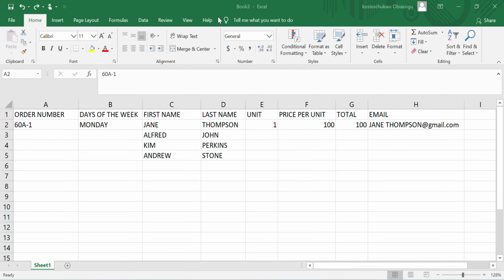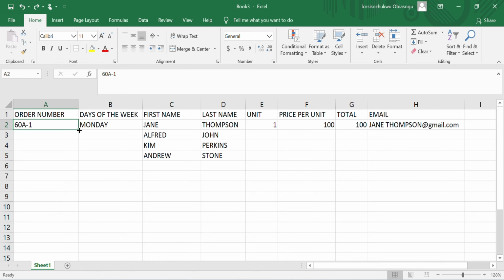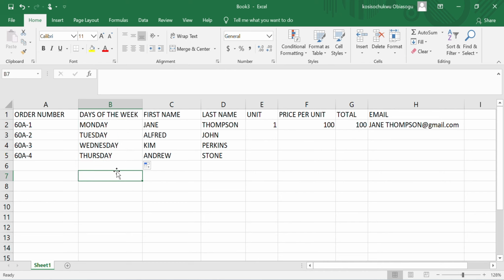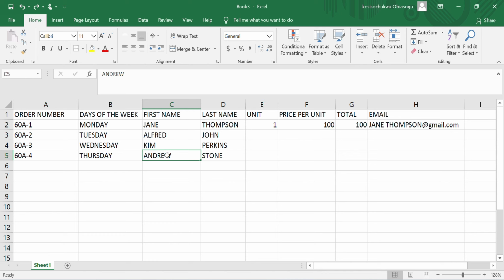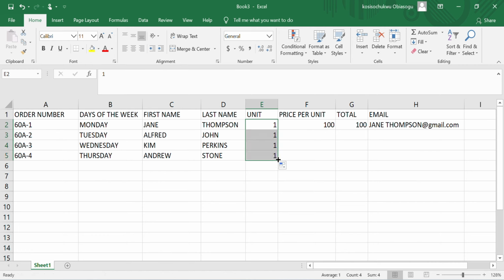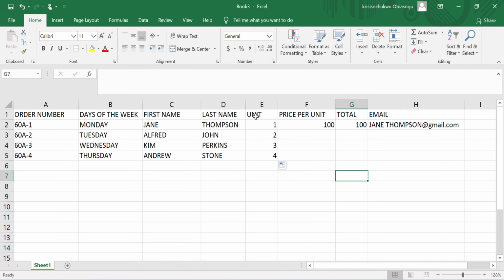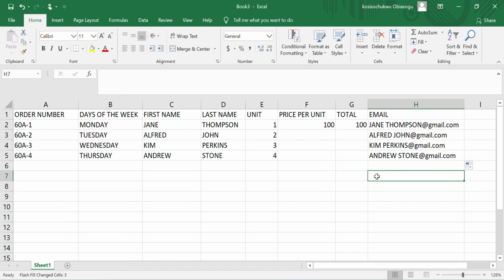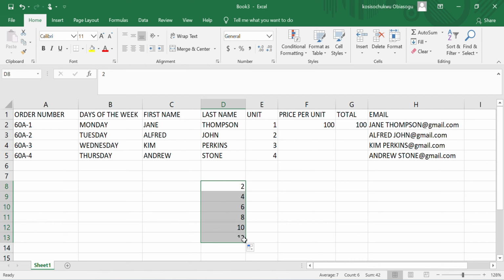How to use Fill Handle in Excel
Learn how to use fill handle in excel.